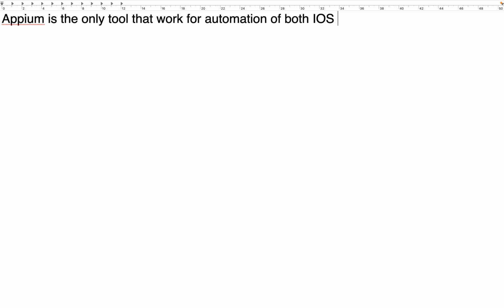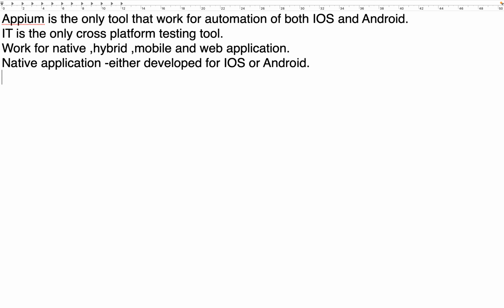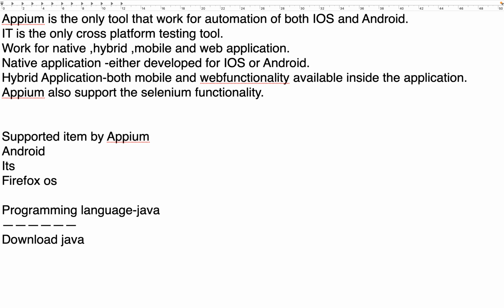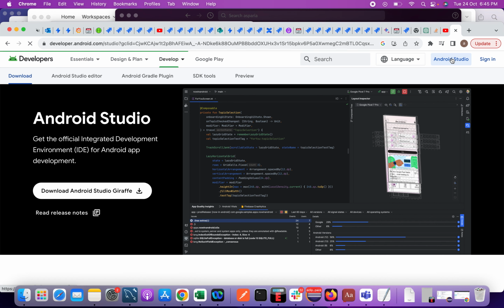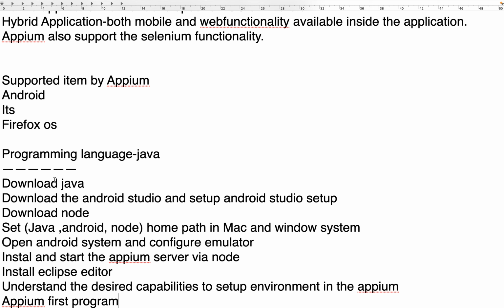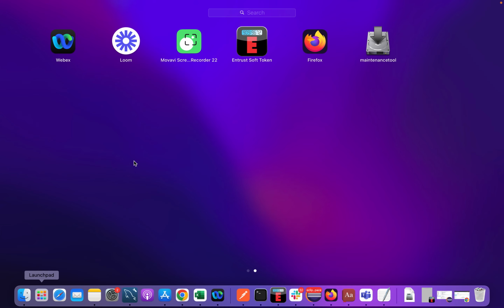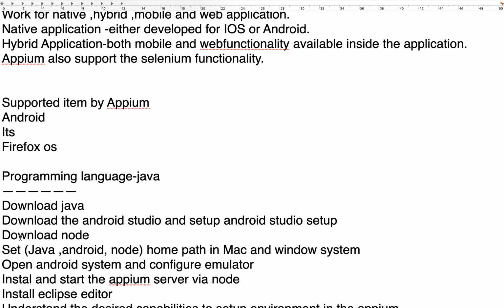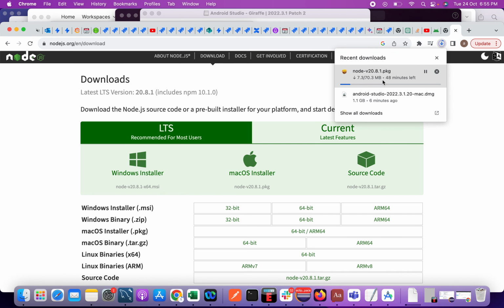Mobile Testing using Appium Day-2 | Appium basic & JAVA, Android Studio and NODE setup | A2D Classes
Mobile Testing using the powerful combination of Appium and Selenium with Java. Whether you're a seasoned QA engineer or just getting started with mobile app testing, this playlist is your one-stop resource for mastering the art of mobile testing.
In this playlist, you'll find step-by-step tutorials, practical demonstrations, and insightful tips and tricks to help you test mobile applications effectively.

Topics covered -
1. Basics of Appium
2. Setup up of JAVA Tool
3. Setting up Android Studio
4. Node Setup

Are you ready to master these essential aspects of Mobile Testing? Join us on this journey, and by the end of this video, you'll be equipped with valuable insights and skills to excel in the world of software testing.

Our Social Handles, follow for more updates upon Testing -

MIC - Boya ByM1 Auxiliary Omnidirectional Lavalier Condenser Microphone

Get ready to make your mark in the exciting world of software testing!